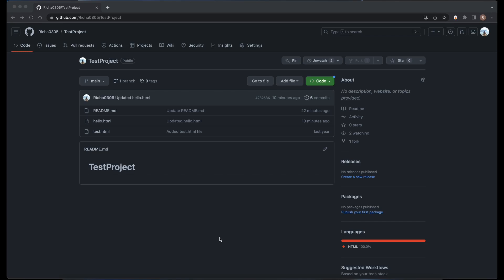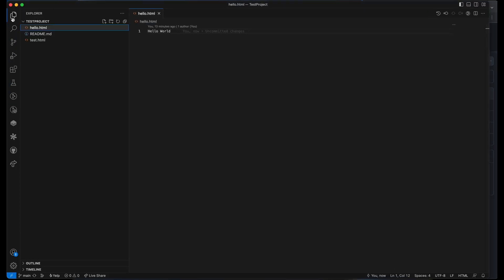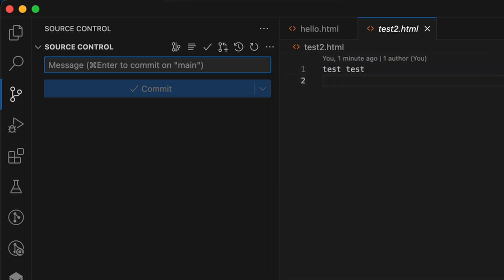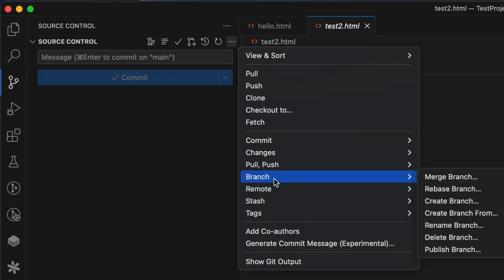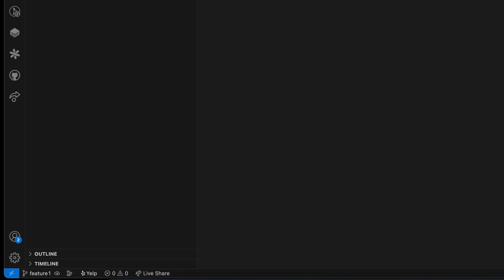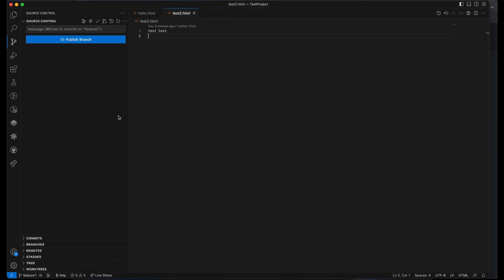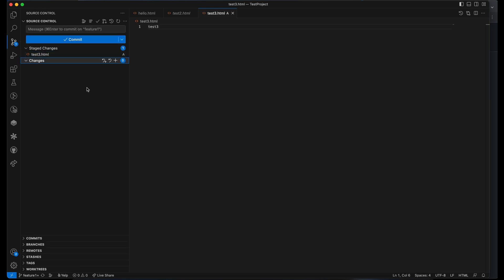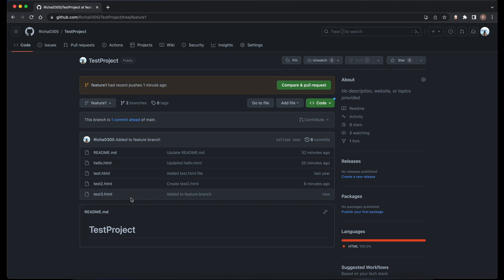GIT with VSCode - Pull and Create New Branch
In this video, we will learn how to use GIT with VSCode, we will see how to perform GIT Pull and Create new branch

▬▬▬▬▬▬ 🔗  Useful Links 🔗 ▬▬▬▬▬▬